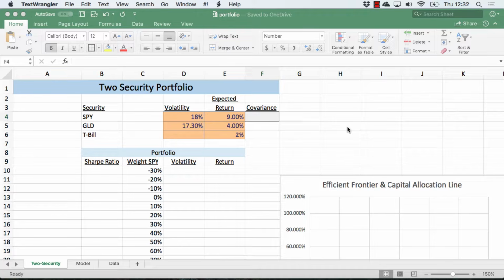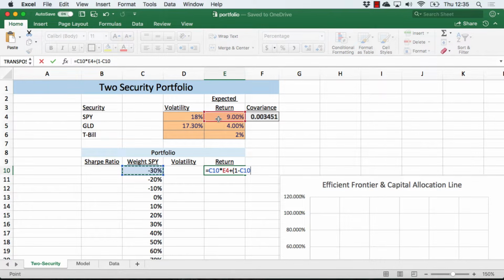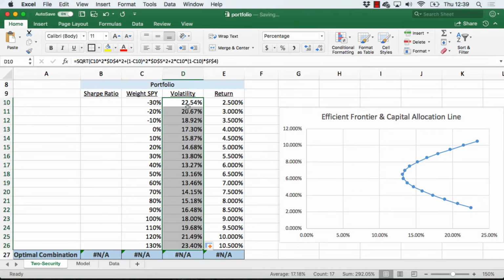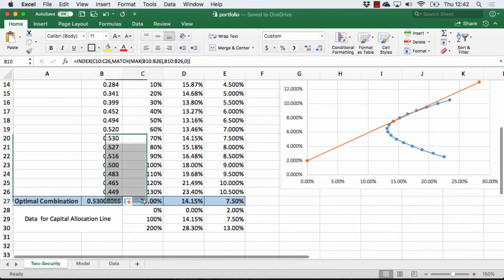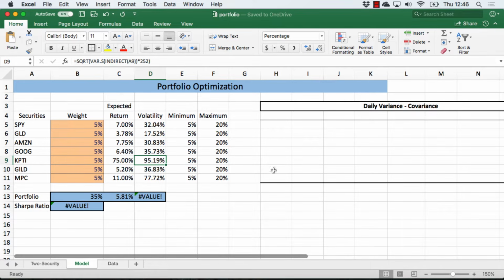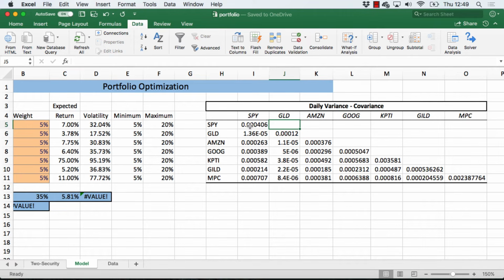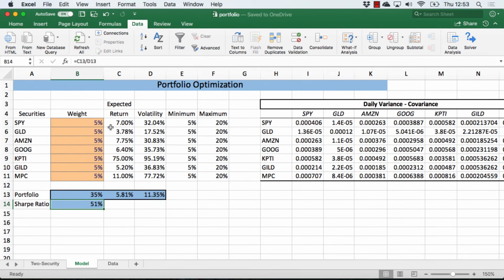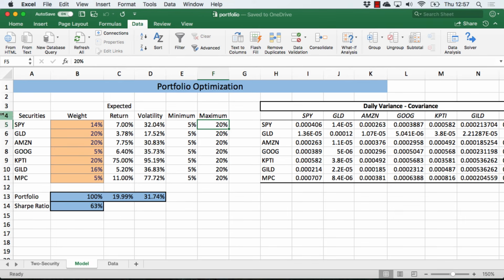Portfolio Optimization Seven Security Example with Excel Solver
**Master Modern Portfolio Theory in Excel!** In this advanced tutorial, we build two complete portfolio optimization models from scratch. We start with the classic **Two-Security Efficient Frontier** to understand the core concepts of risk and return, then "Power-Up" to a professional **Seven-Security Model** using **Matrix Algebra (MMULT)** and the **Excel Solver** to find the optimal investment mix.

If you are interested in Quantitative Finance, Investment Banking, or advanced Excel modeling, this video covers the essential mathematical and technical skills you need to build robust asset allocation tools.

0:00 - Introduction: Portfolio Optimization Overview
0:30 - **Model 1: The Classic 2-Security Case** (S&P 500 & Gold)
1:00 - Calculating Daily & Annualized Covariance
2:30 - Building the Weighted Return Formula
3:20 - **Volatility Formula:** Calculating Portfolio Standard Deviation
5:20 - Visualizing the **Efficient Frontier** (Risk vs. Return Graph)
6:10 - Finding the Optimal Mix (Max **Sharpe Ratio**) & Capital Allocation Line
8:25 - **Model 2: The 7-Security "Real World" Example**
10:00 - **The Matrix Approach:** Why we need Linear Algebra for big portfolios
10:50 - Generating the **Covariance Matrix** (Data Analysis Toolpak)
11:50 - Using **Array Functions:** `TRANSPOSE` and `Control+Shift+Enter`
12:55 - **Complex Formula:** Portfolio Variance using `MMULT` (Matrix Multiplication)
14:00 - Setting Constraints (Min/Max Allocation Limits)
14:50 - **Excel Solver:** Configuring the Objective (Max Sharpe) & Constraints
16:00 - Interpreting the Optimal Portfolio Weights

### 🔎 Tutorial Summary

This tutorial bridges the gap between textbook theory and practical application in Excel:

1.  **The Efficient Frontier:** We demonstrate the trade-off between Risk (Volatility) and Return. You will learn how to manually calculate portfolio variance for a simple 2-asset portfolio to grasp the underlying math.
2.  **Matrix Algebra for Finance:** As soon as we add more assets (7 securities), the manual formulas become impossible to manage. We show you the **"Pro" method** using Excel's Array Functions:
    * **`TRANSPOSE`**: Flipping data orientation for matrix math.
    * **`MMULT`**: Performing Matrix Multiplication to calculate portfolio variance in a single cell.
3.  **Excel Solver Optimization:** We use the Solver Add-in to algorithmically find the "Best" portfolio. We set real-world constraints:
    * **Fully Invested:** Total Weights = 100%
    * **Diversification:** Minimum 5% and Maximum 20% per asset.
    * **Objective:** Maximize the Sharpe Ratio (Return per unit of Risk).